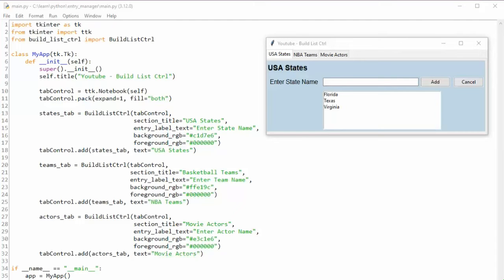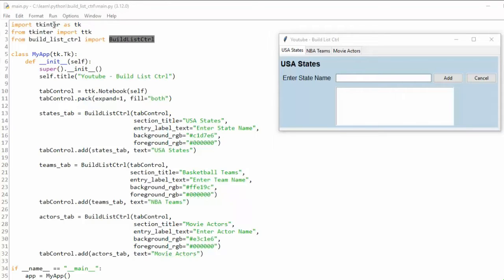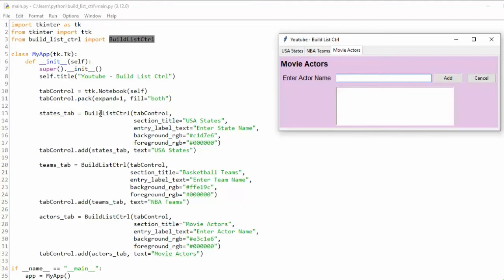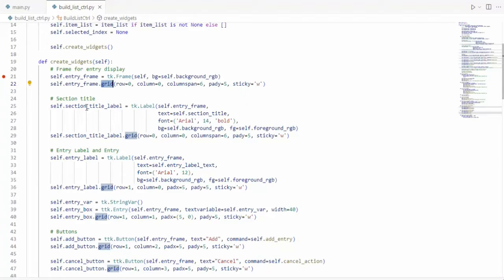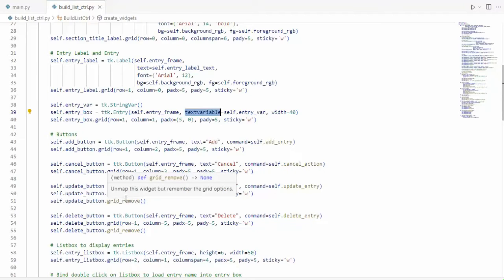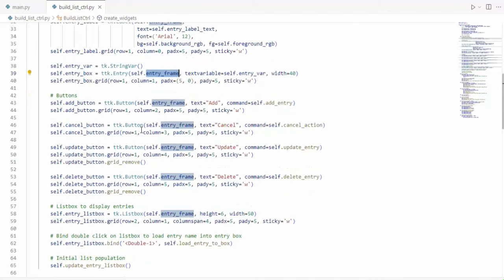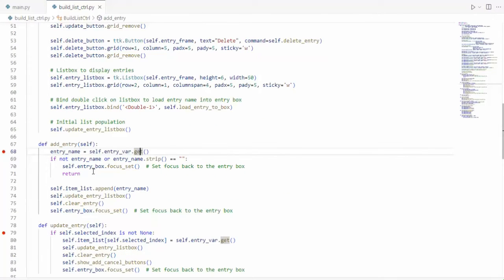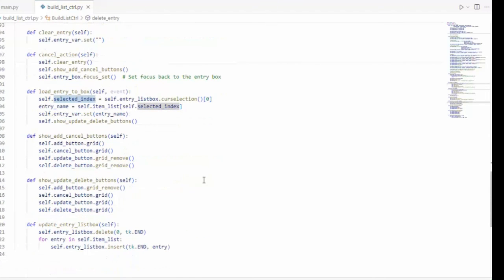Create A Tkinter Listbox In Python: Learn To Build A Reusable Component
Build a List Control using tkinter
tkinter listbox control with add, update,delete functionality
tkinter listbox double click event
how to use a selected_index on a listbox in tkinter form
handling list operations in tkinter
how to manager colors on a tkinter app
class object that can be used
to collect a collection of things, producing a
list of strings.